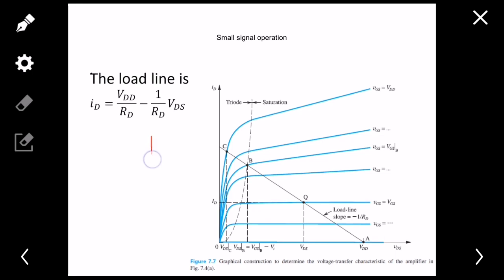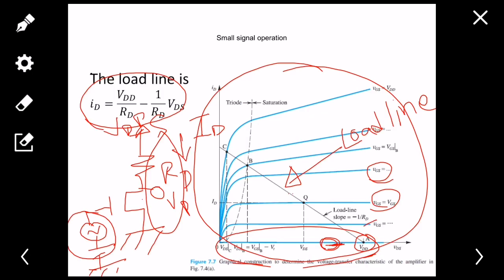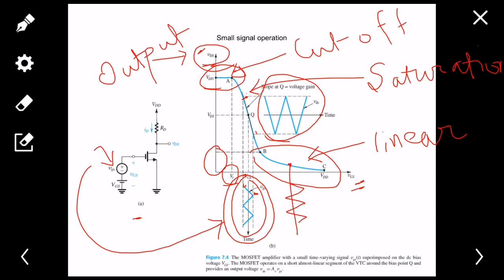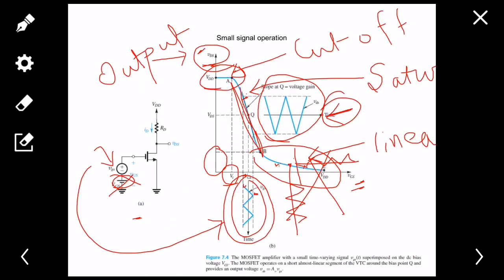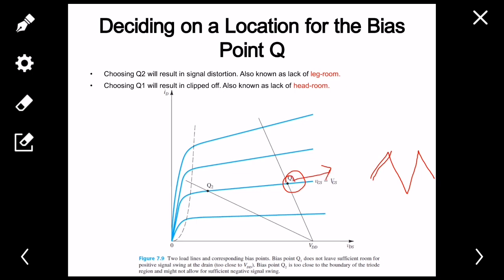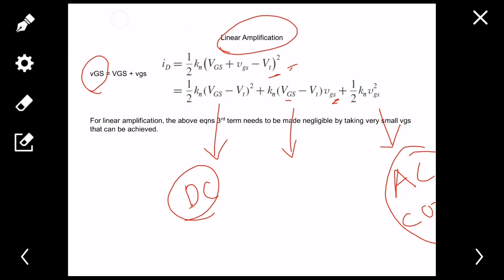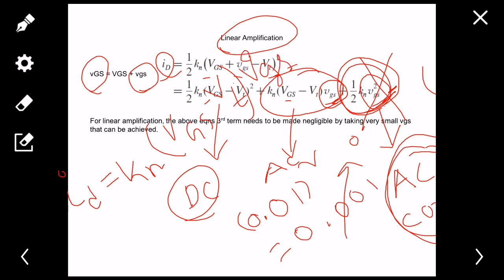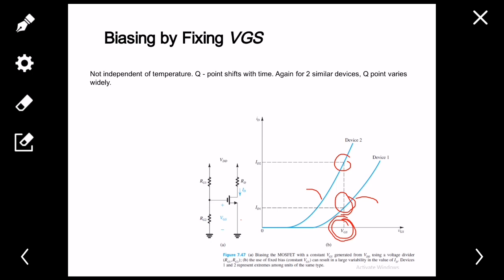Small signal of MOSFET Part 1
Describing the reason for choosing bias in small signal and more.